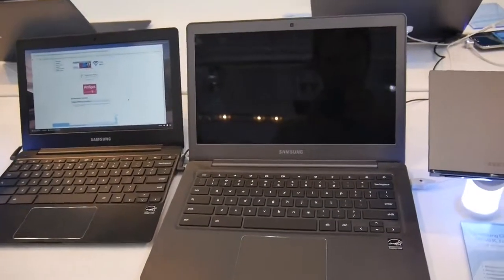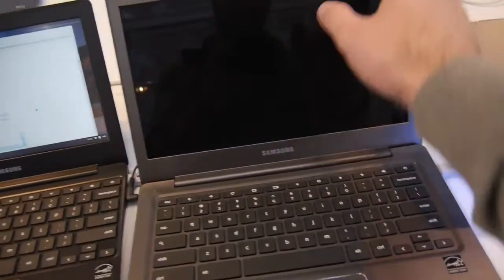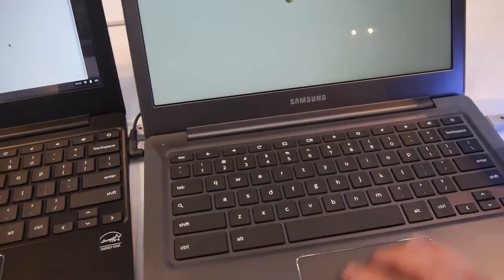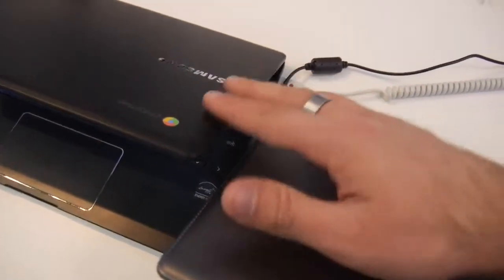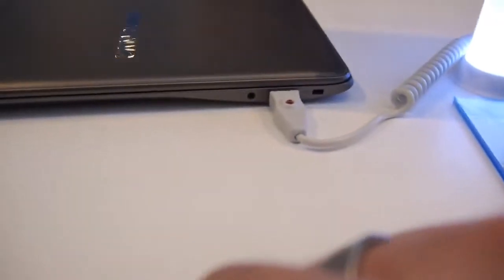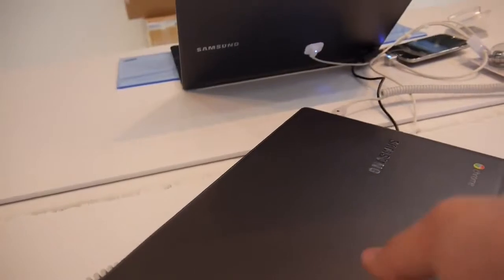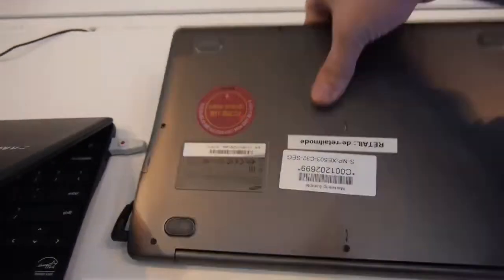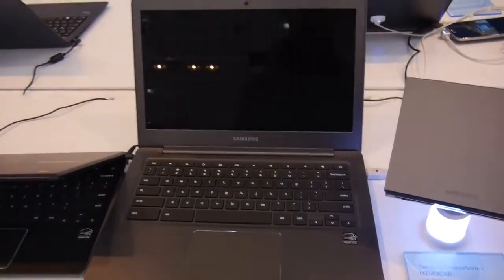Samsung ChromeBook 2 XE530C32 im Hands On Deutsch